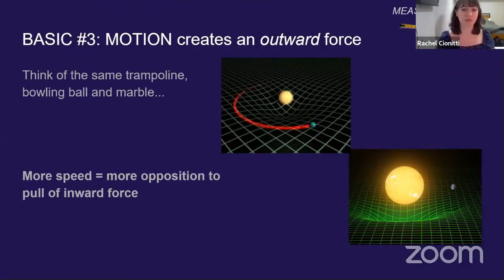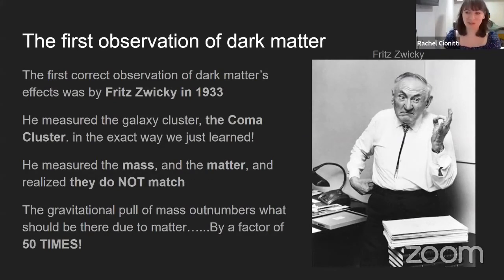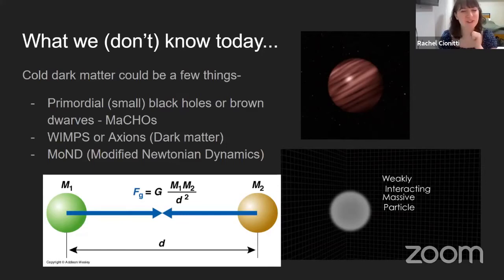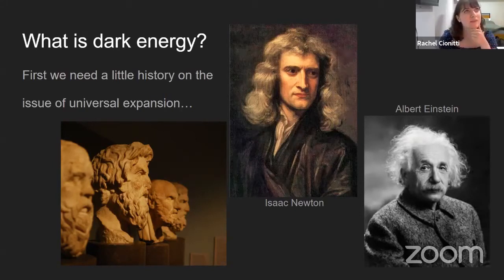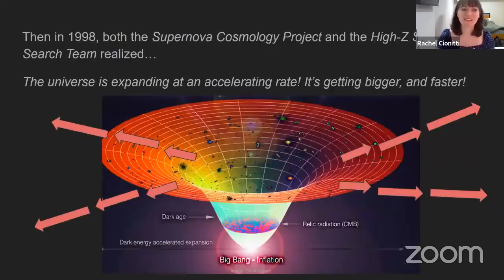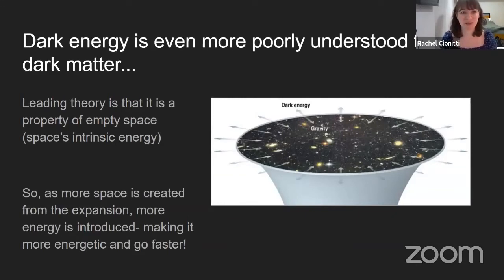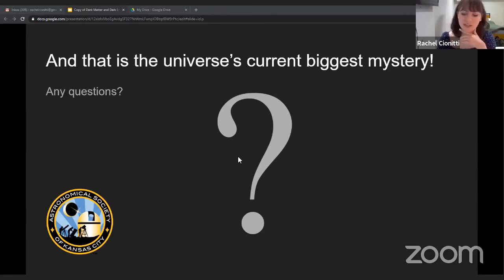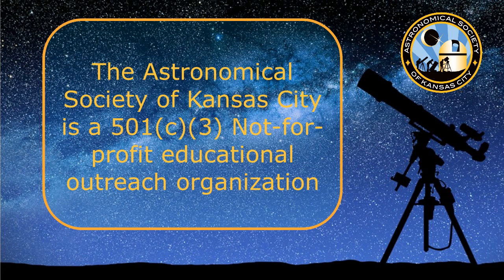Second Saturday - Dark Matter with Rachel Cionitti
Dark matter, that mysterious substance which accounts for about 85% of the matter in the universe, is explained using relatable analogies.